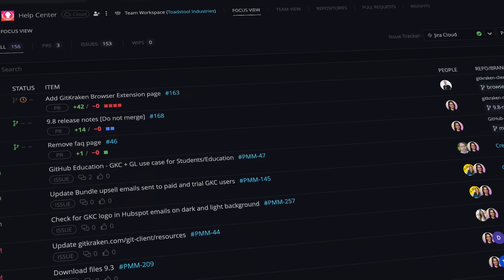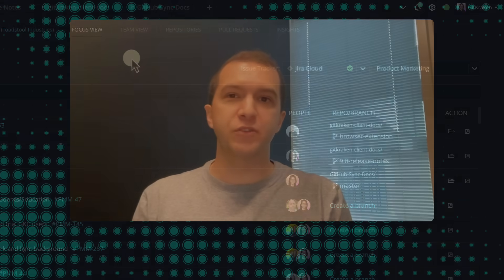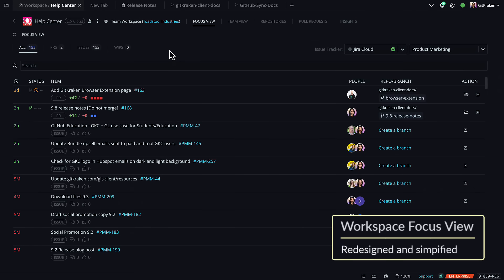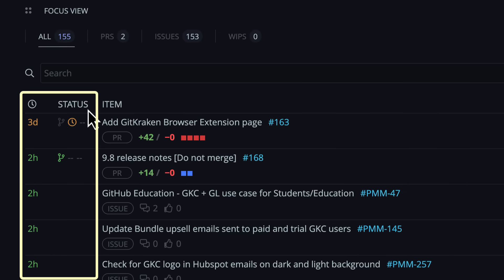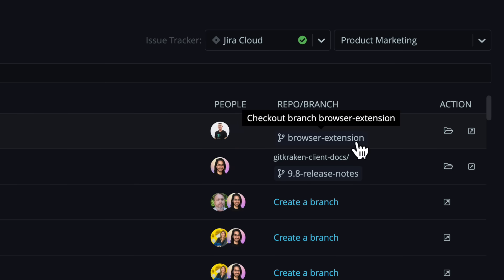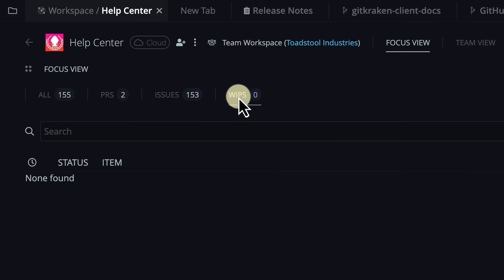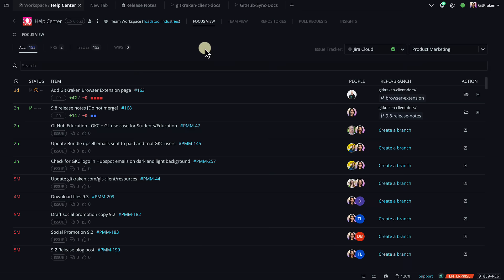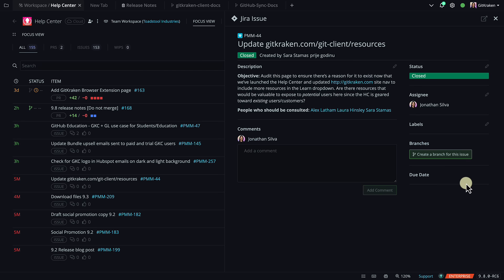GitKraken Client 9.8 Release: Focus View Makeover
Context switching drains time and focus. But what if you could get information about your pull requests, issues, and WIPs (works in progress) in one place?

Enter the Workspace Focus View, as part of GitKraken Client's 9.8 release makeover. Now, you can conveniently view a single list of everything you're currently working on while maintaining easy access to branches, pull requests, and issues that require your attention.